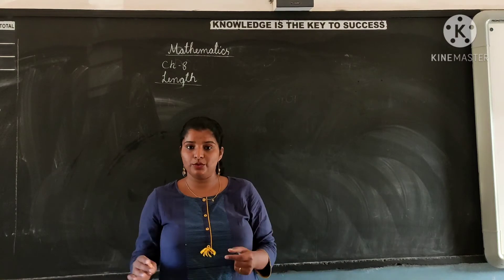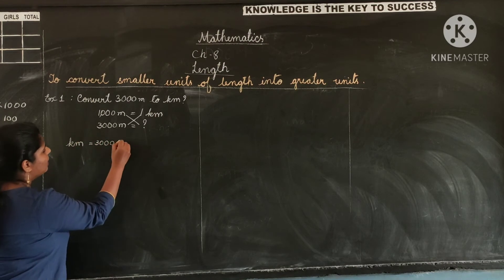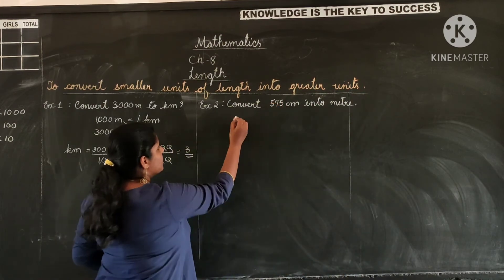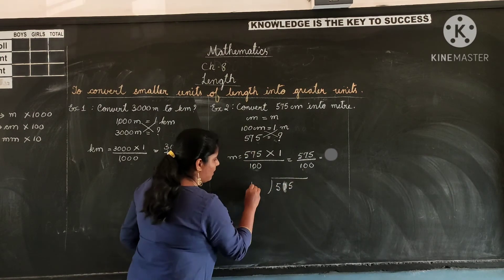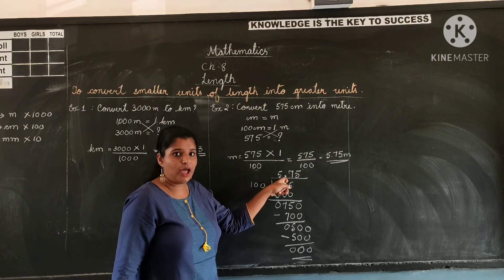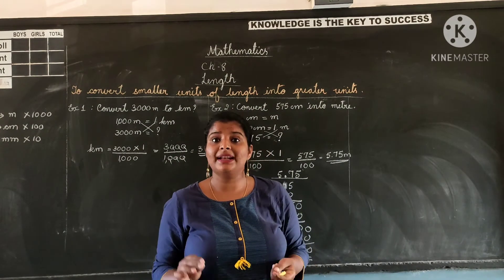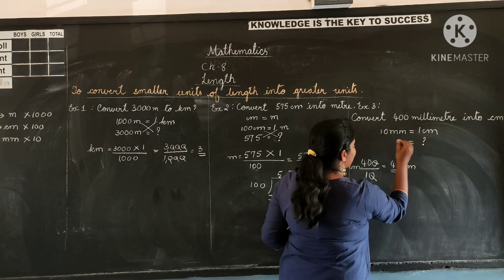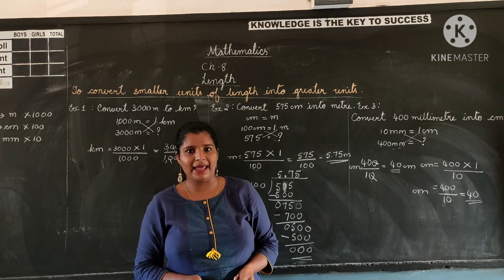Mathematics Class 5 Chapter 8 LENGTH Conversion of smaller units of length into greater units